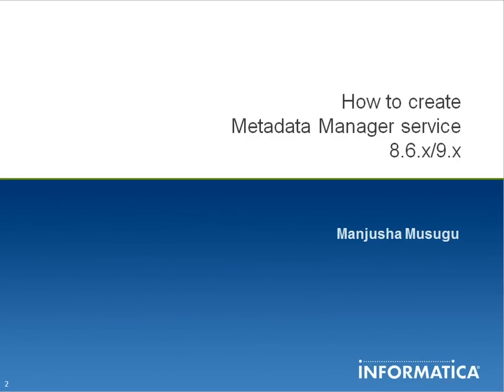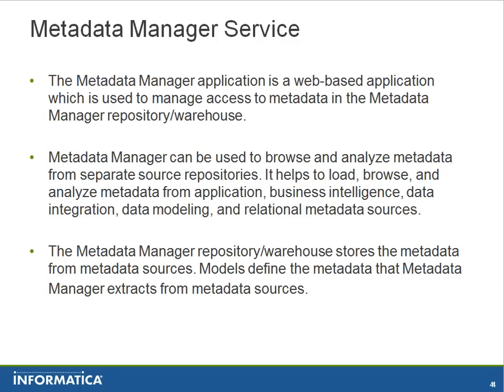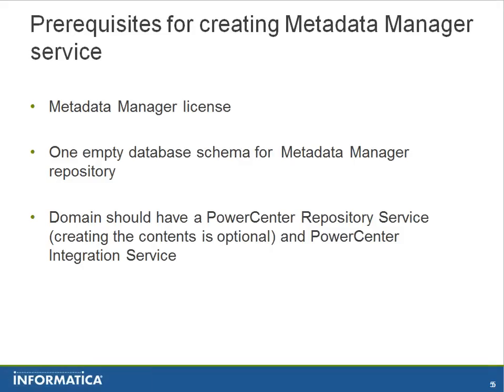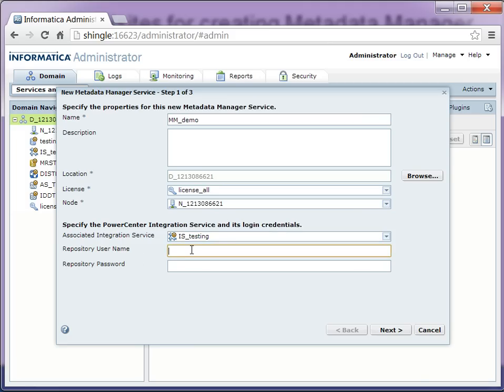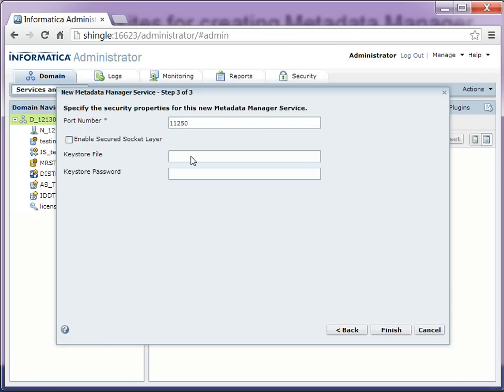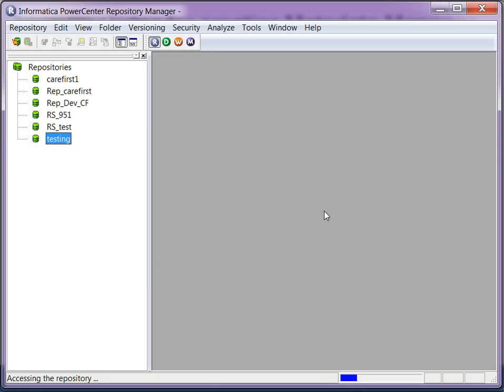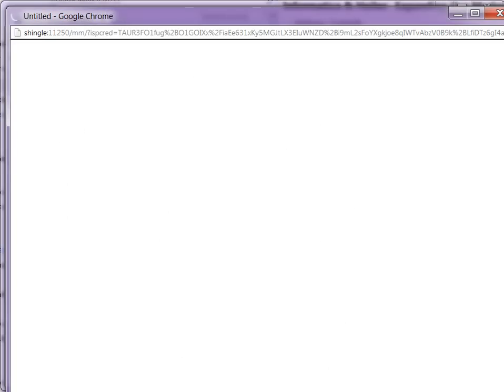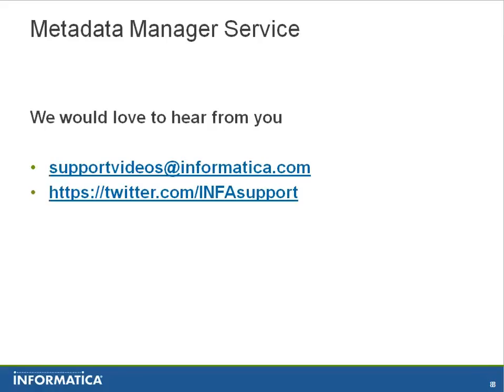Create Metadata Manager Service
This video is about how to create and configure Metadata Manager service on the existing Informatica domain, which is applicable to PowerCenter 8.6.x and all Informatica 9.x versions